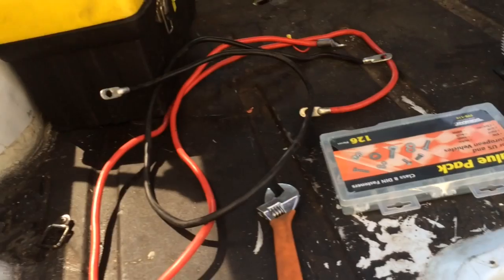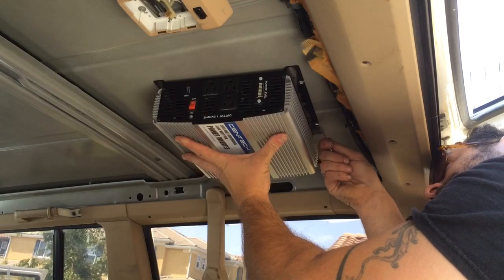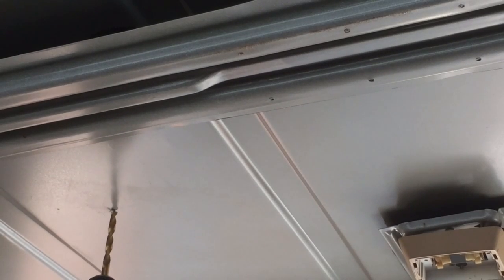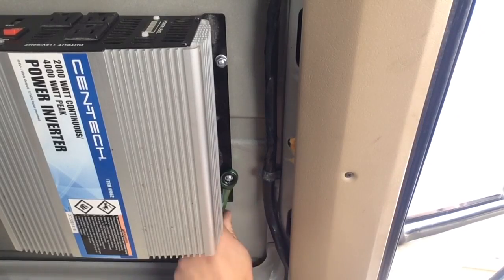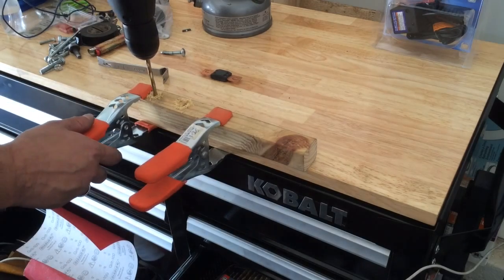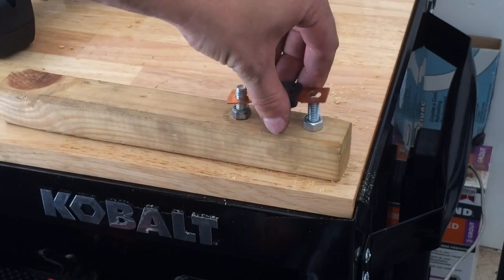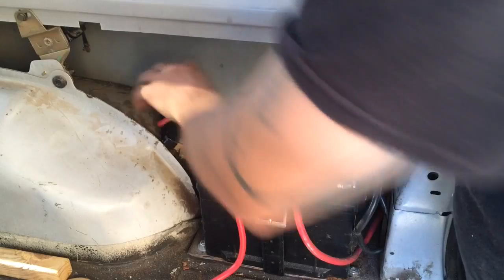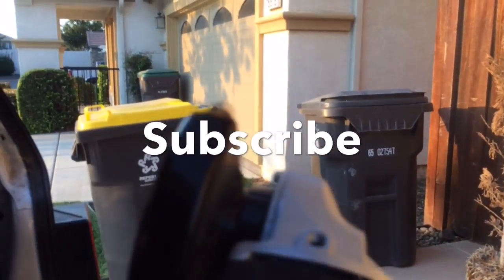How to: Install inverter in vehicle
Seeing how this is an old inverter that is discontinued, use this link instead. Basically the same spec inverter.

Have you ever wanted to cook rice run the fan or just plain have electricity in your vehicle .